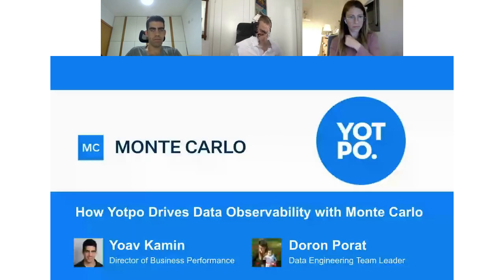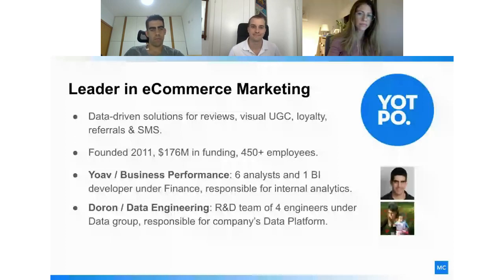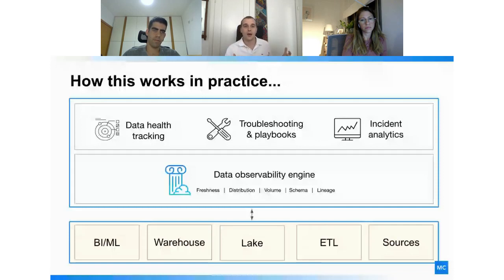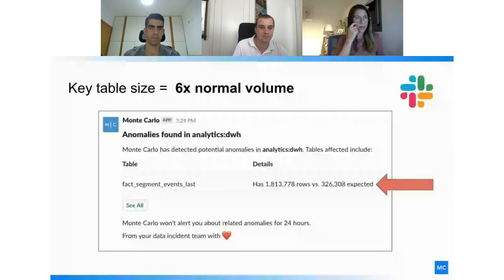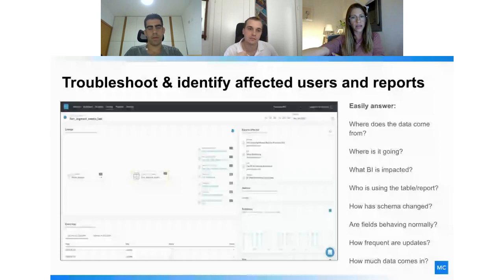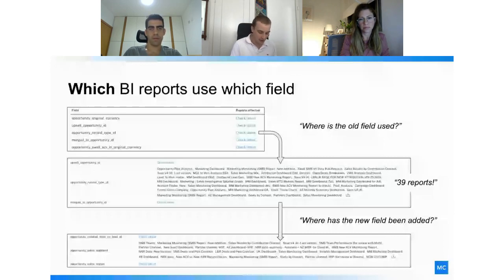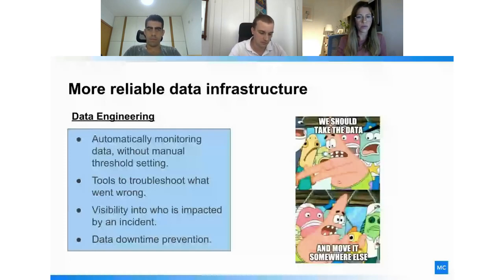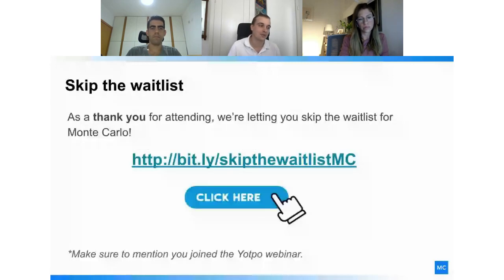Webinar: How Yotpo Drives Data Observability with Monte Carlo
For Yotpo, a leading e-commerce marketing platform, data downtime led to sleepless nights, costly fire drills, and unreliable analytics dashboards. At the end of the day, they needed a solution to tell them what went wrong in their data pipelines and how to fix it. See how monitoring their data helped them achieve data reliability.

In this webinar, you’ll learn how modern data teams are using Monte Carlo to:

Ensure healthy data pipelines
Maintain reliable dashboards for execs
Collaborate efficiently across their respective teams

Join Yotpo data leaders Doron Porat, Data Engineering Team Lead, and Yoav Kamin, Director of Business Intelligence, as they share how they’re scaling data observability across their cloud warehouse, business intelligence analytics, and beyond.